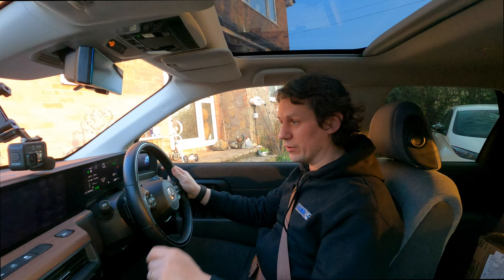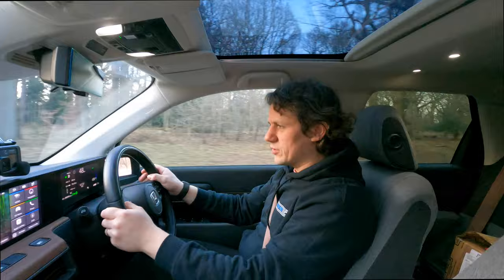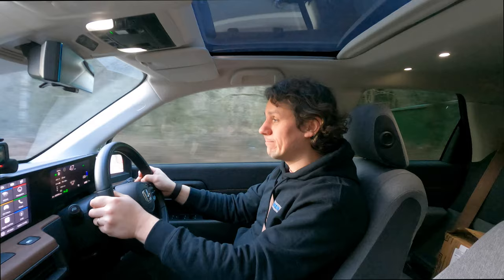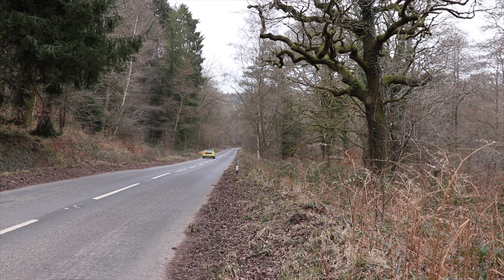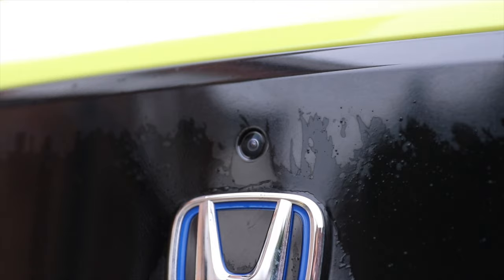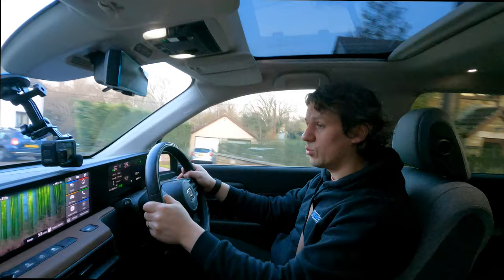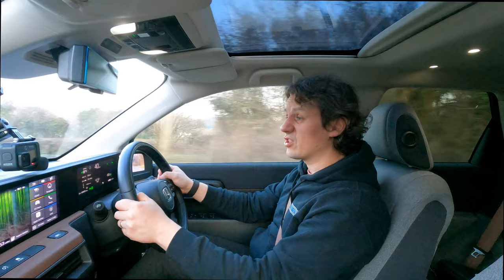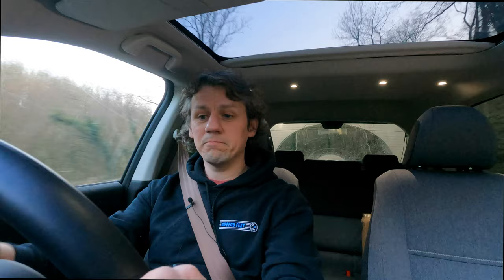5000 Miles in a HONDA E!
Well she's passed 5000 miles! In fact shes on 5500!

Audio in this video: £200 mic decided it would click every 5 seconds throughout, fall back to enchanced audio using GoPro media mod..nit ideal but better than nothing, and better than standard audio from GoPro hero9